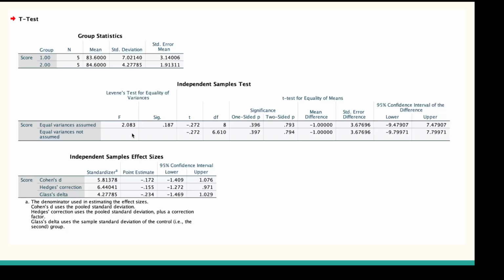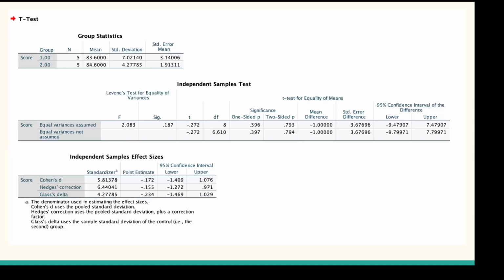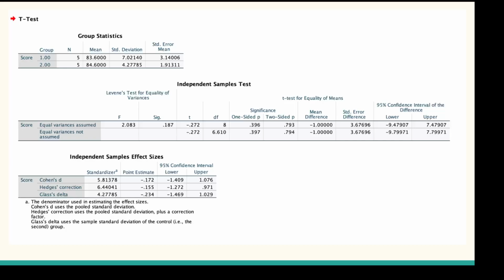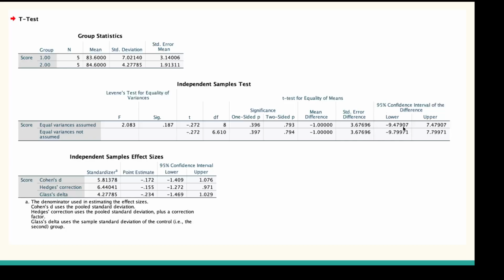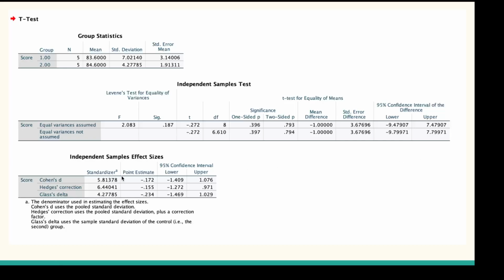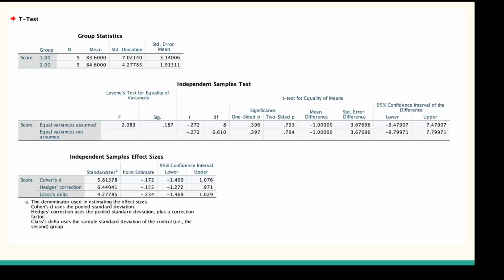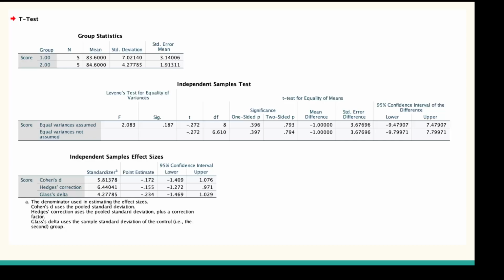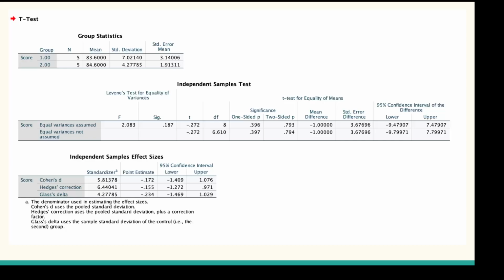SPSS Lecture 3